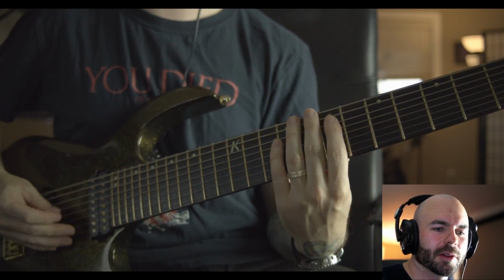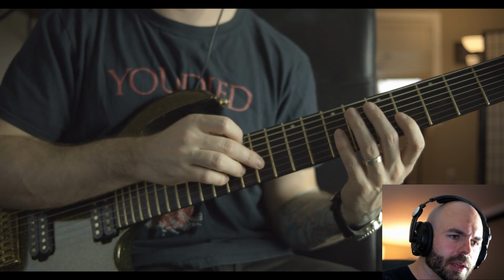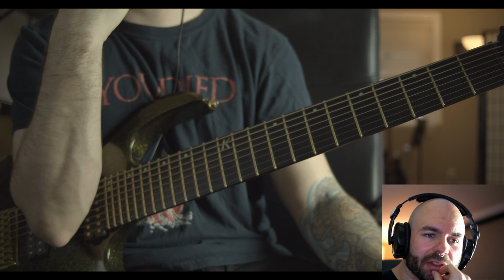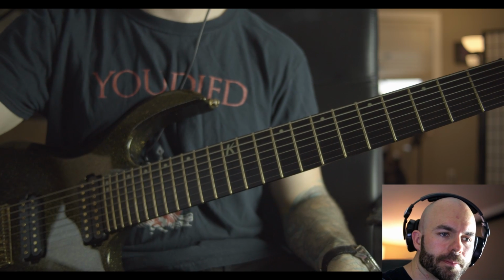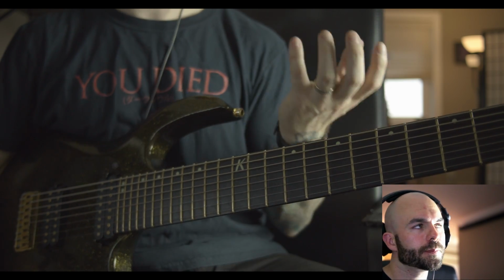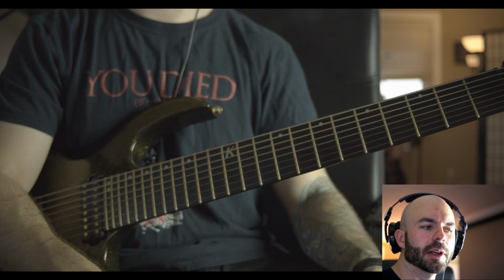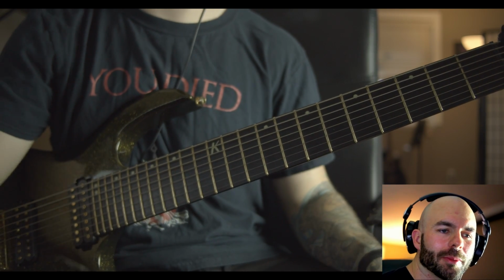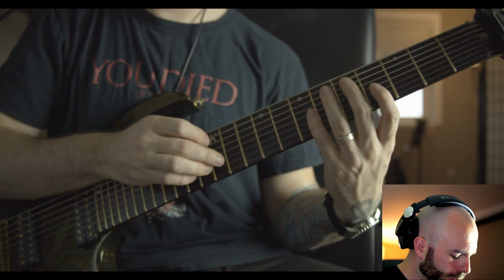Dean Attempts to Learn EP.15: Protest the Hero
Hey guys!

We'll be on tour Nov-Dec 2019, dates below! Come hangout!

ARCHSPIRE
+Beneath the Massacre +Vulvodynia +Inferi
30 Nov 19 Karlsruhe (DE) Weisse Rose
01 Dec 19 Sint-Niklaas (BE) De Casino
02 Dec 19 London (UK) Underworld
03 Dec 19 Bristol (UK) The Exchange
04 Dec 19 Glasgow (UK) Cathouse
05 Dec 19 Birmingham (UK) Asylum2
06 Dec 19 Manchester (UK) Rebellion
07 Dec 19 Rotterdam (NL) Baroeg
08 Dec 19 Paris (FR) Glazart
09 Dec 19 Toulouse (FR) Rex
10 Dec 19 Madrid (ES) Caracol
11 Dec 19 Barcelona (ES) Bóveda
13 Dec 19 Aarau (CH) Kiff
14 Dec 19 München (DE) Feierwerk
15 Dec 19 Ljubljana (SL) Orto Bar
16 Dec 19 Vienna (AT) Arena
17 Dec 19 Prague (CZ) Nova Chmelnice
18 Dec 19 Hannover (DE) Mephisto
19 Dec 19 Berlin (DE) Musik & Frieden
20 Dec 19 Leipzig (DE) Naumanns
21 Dec 19 Bochum (DE) Matrix